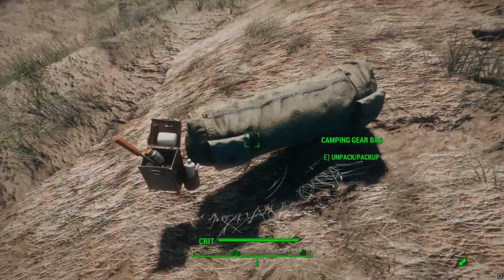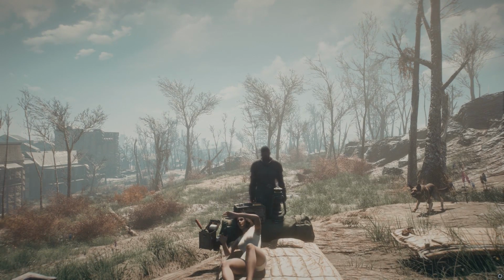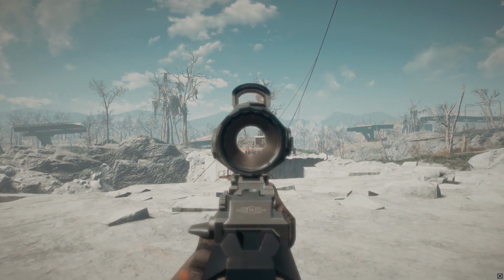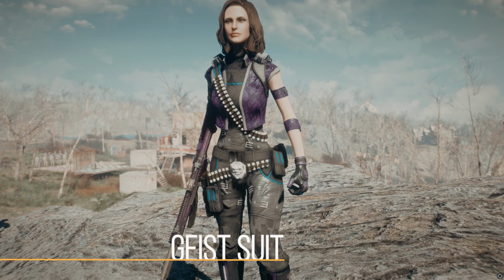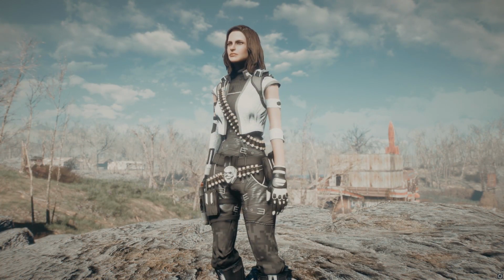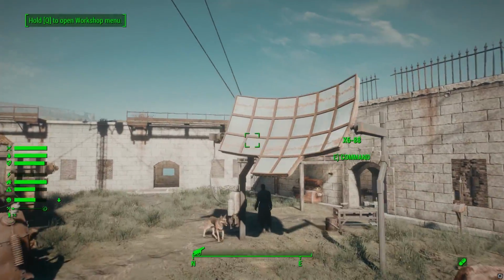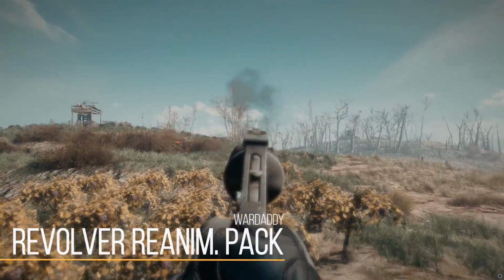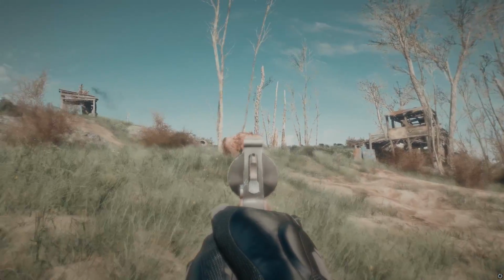[Fallout 4] The 5 Coolest Mod Releases of the Past Week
Today with another advertiser friendly edition (please) we check out some of the best mods coming out for Fallout 4 in the past week! These are Fallout 4 Mods for Xbox One, PC, and even some now being released for PS4.

The Mods:
Sleep Together Anywhere: